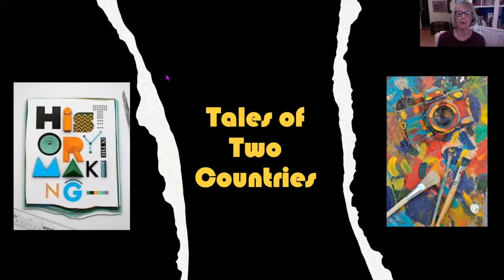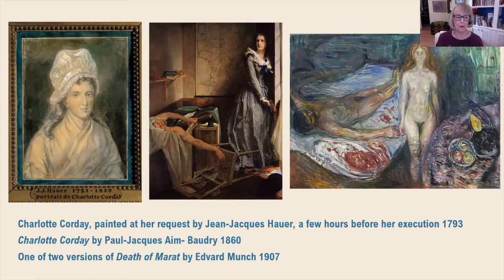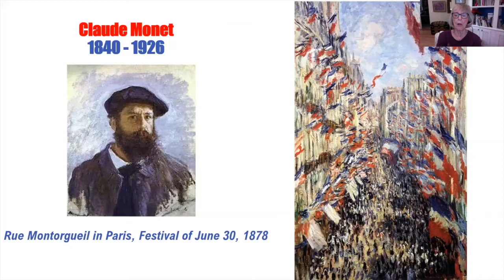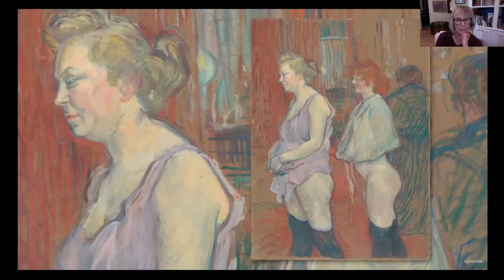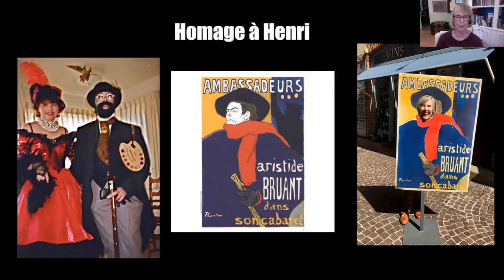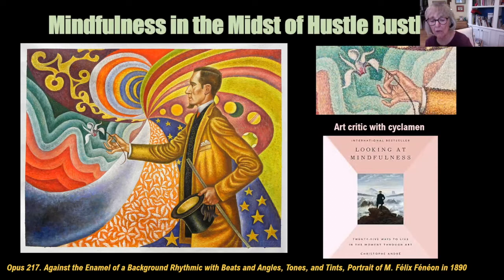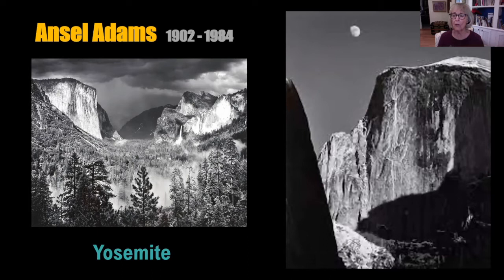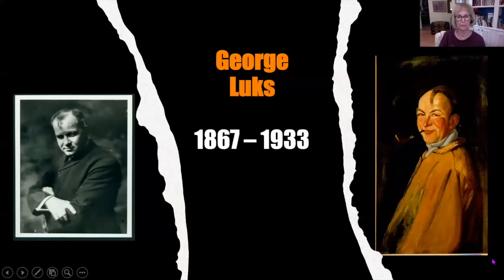Connections with the Masterpieces (Session 2)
Renee Farrington presents a virtual tour of some of the greatest paintings and sculpture in the history of art, from prehistoric to the present.